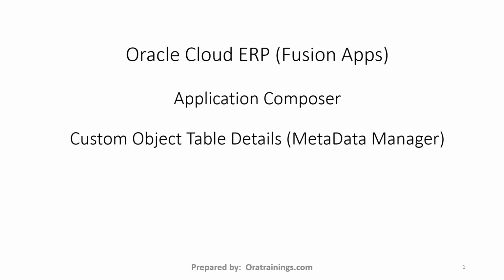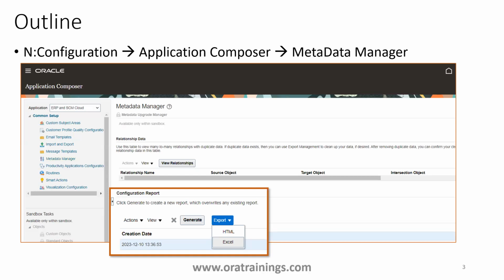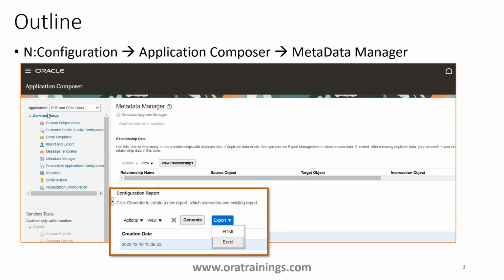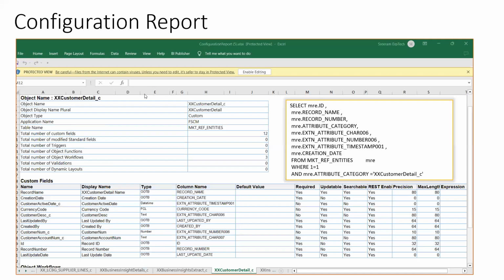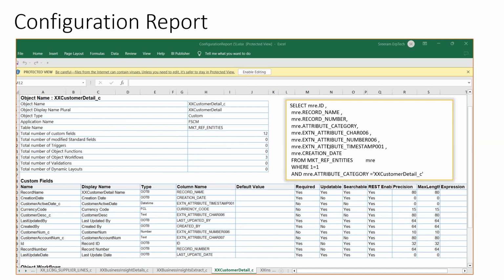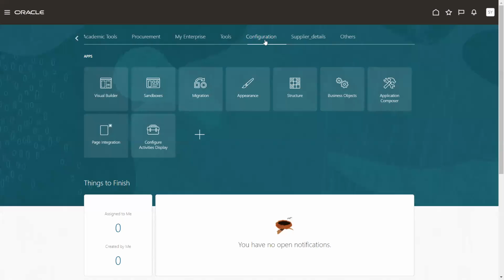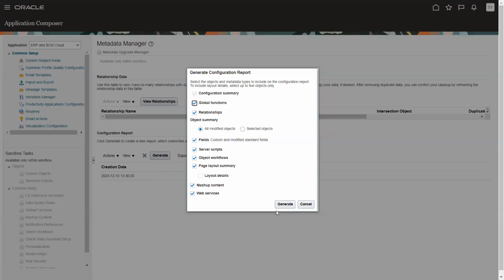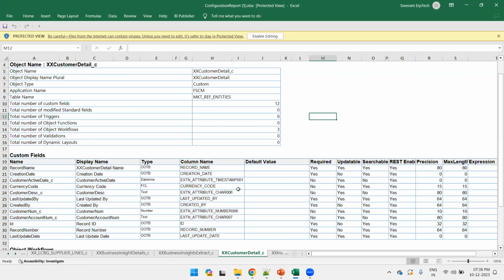Oracle Application Composer- MetaData Manager - Custom Object - Table Details